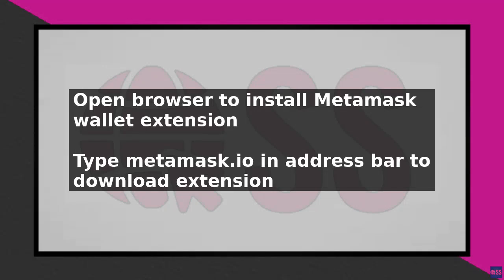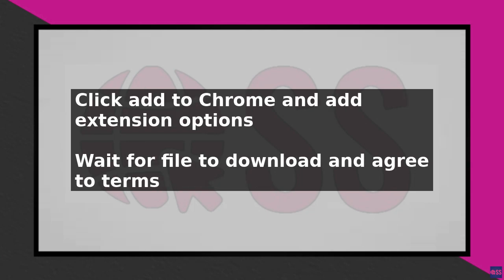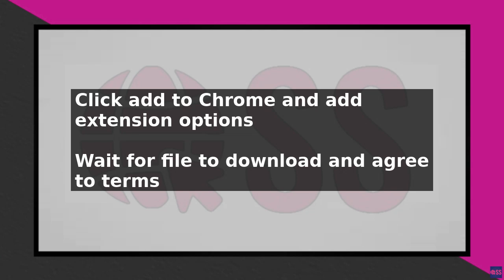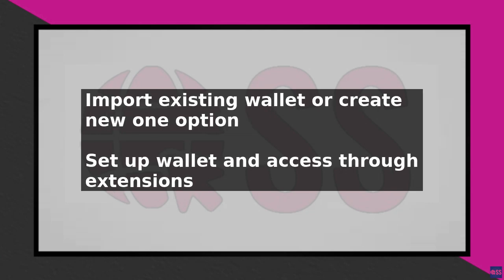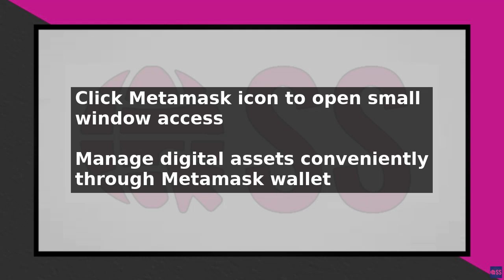How To Add MetaMask Wallet To Your Browser (2025)